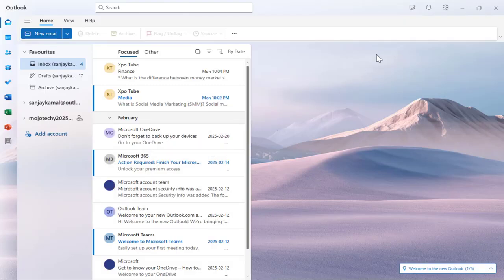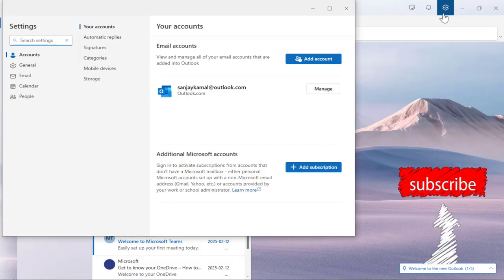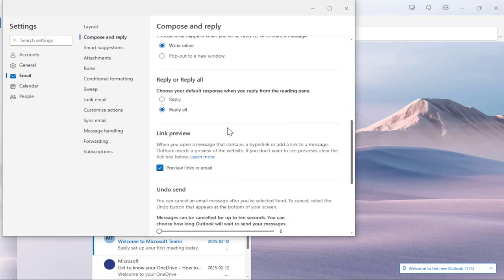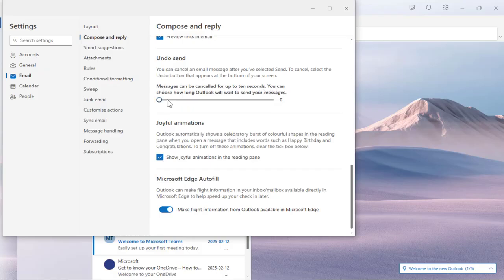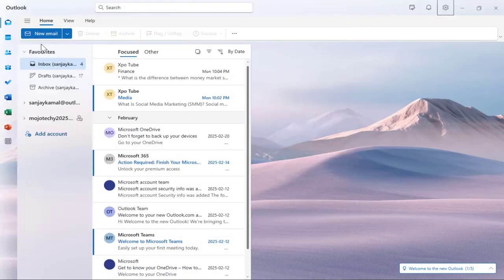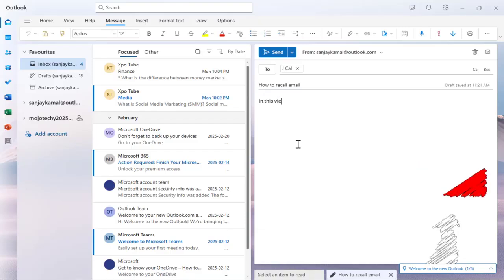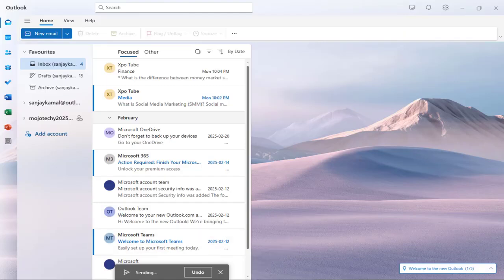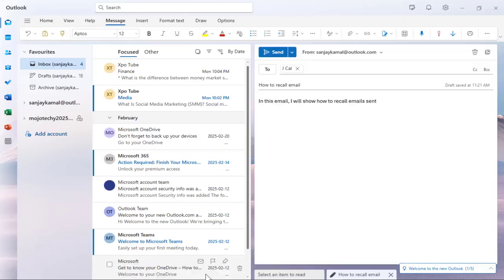How to re-call email sent in outlook 2025